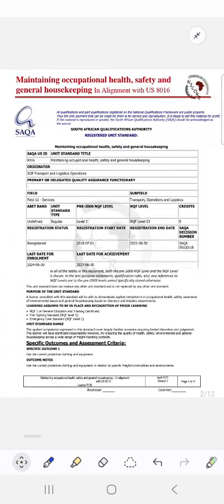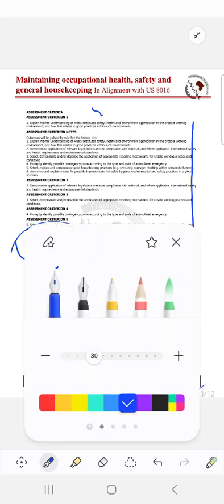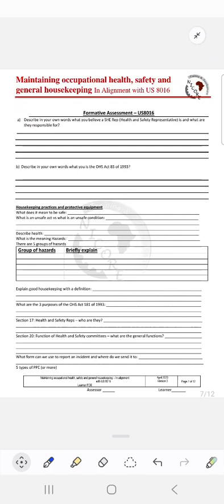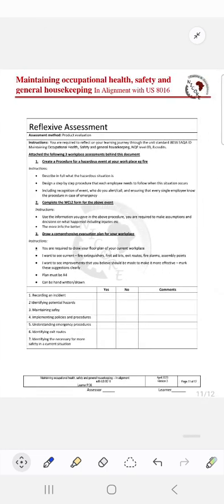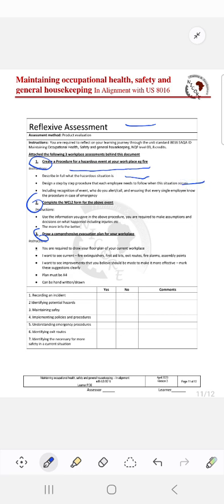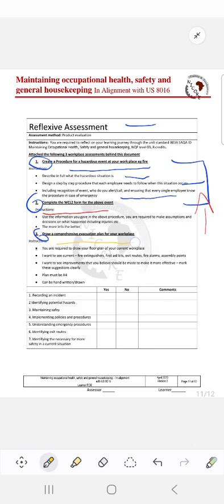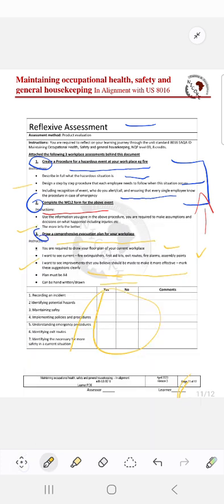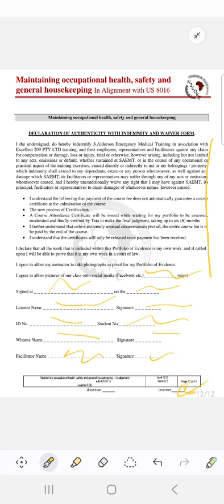Us8016 formative paperwork